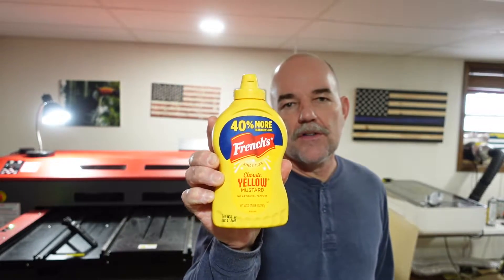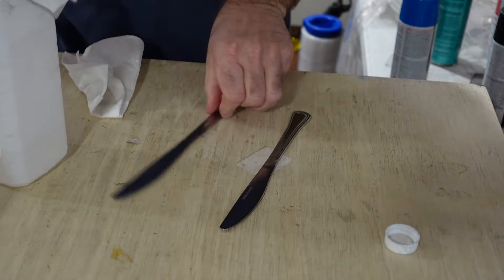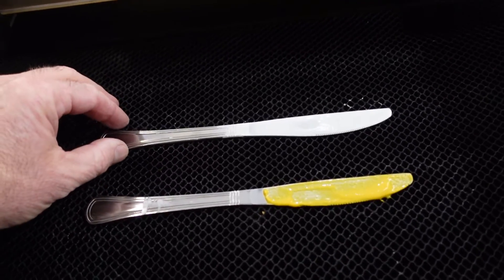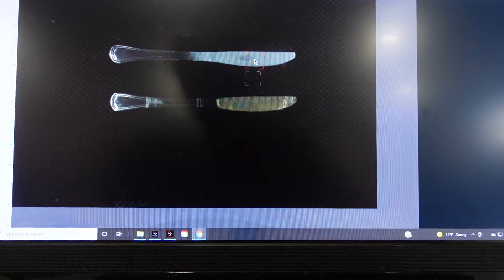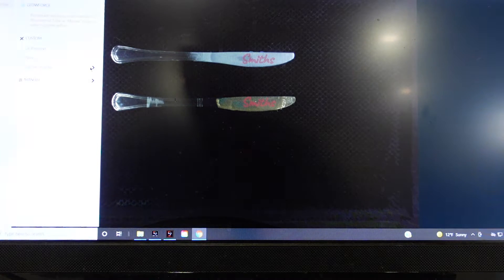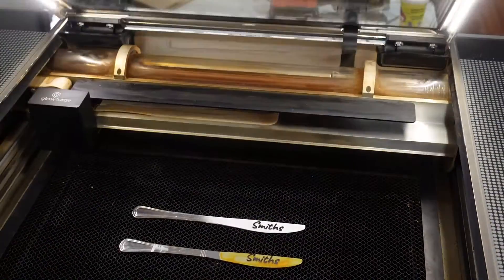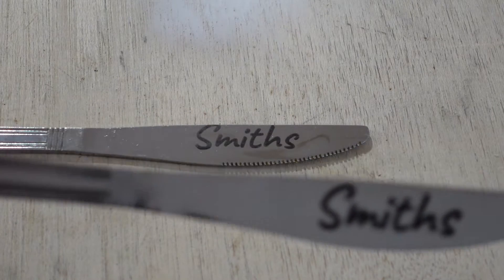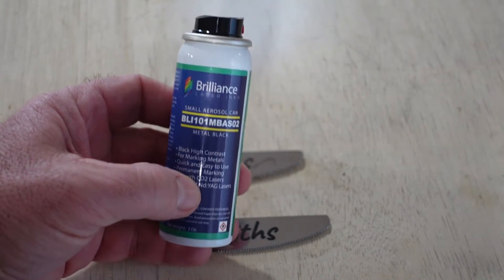What Happens When You Use Mustard For Laser Engraving?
Brilliance Marking Spray
You will receive up to a $500 discount when you purchase a glowforge using this link
Today I am going to try to engrave or mark metal with mustard using my Glowforge Pro. I will compare the Mustard marking to a marking using Brilliance Laser Ink.
Find out if you can use mustard to laser engrave metal with this experiment! We'll be using brilliance laser inks to test this unconventional engraving method. Watch to see if it works or if it's just a condiment myth.
by clicking on the above link, if you purchase a glowforge you will receive a discount up to $500.00. $500 USD off a Pro, $250 USD off a Plus, and $125 USD off a Basic